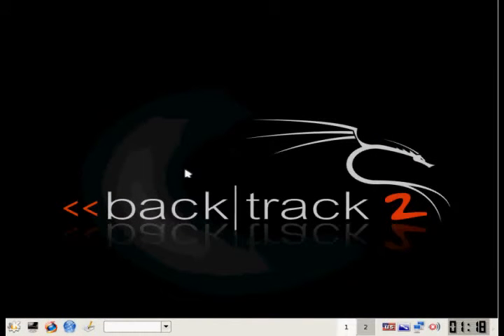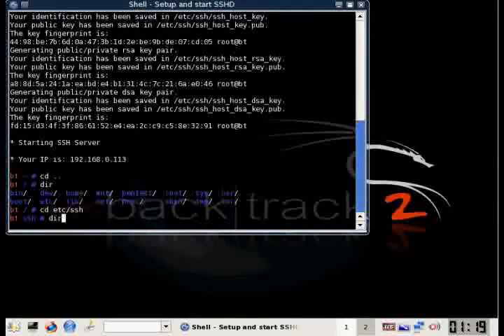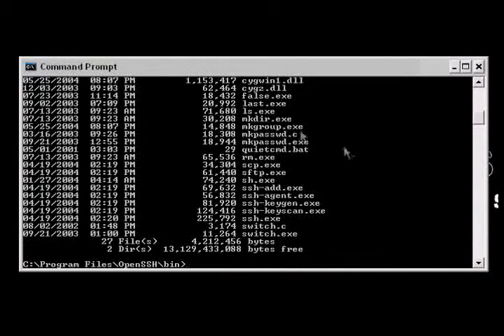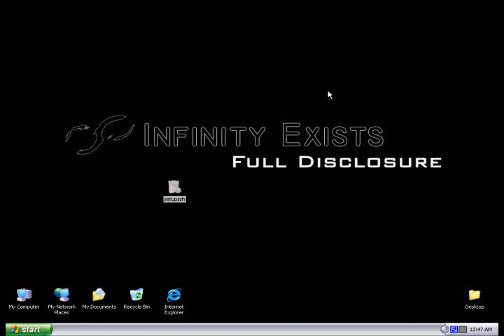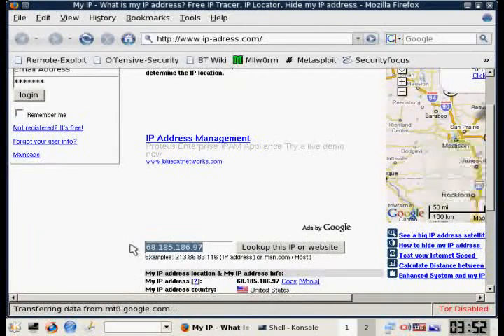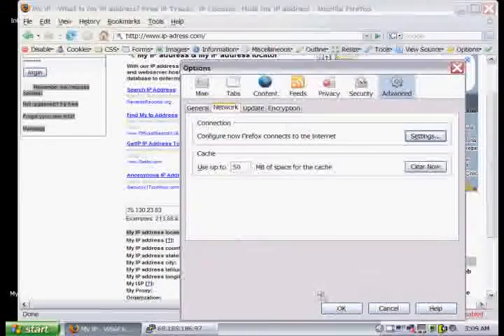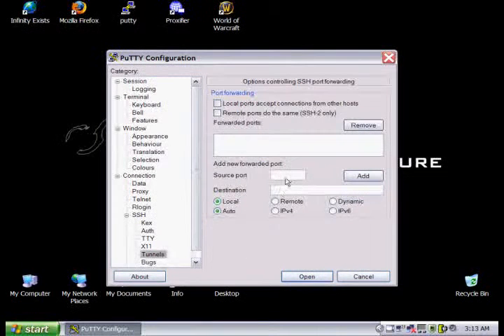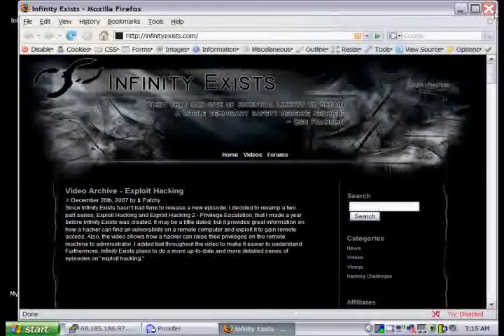Ep 14 Staying Secure SSH